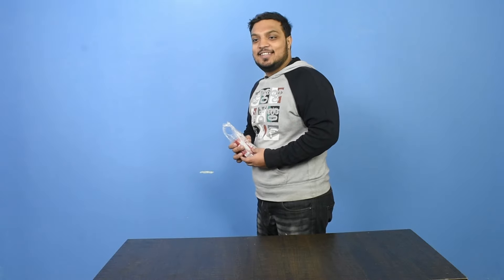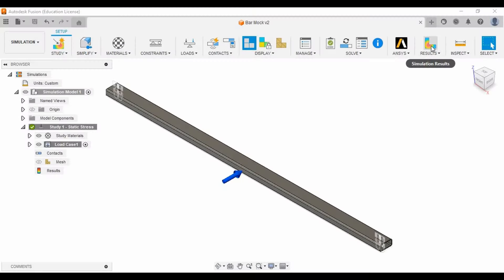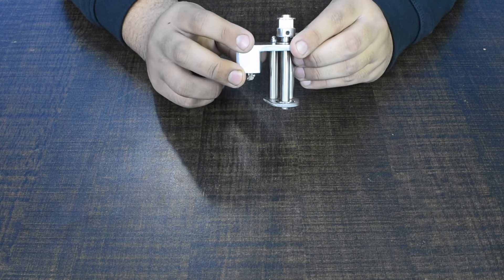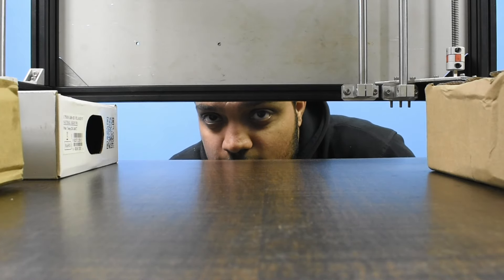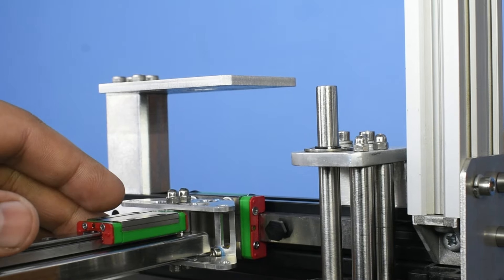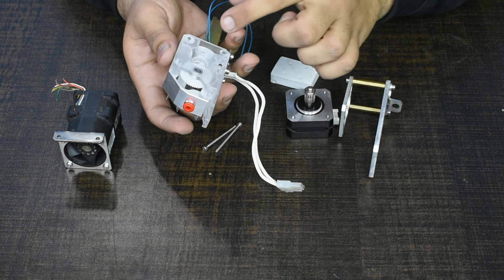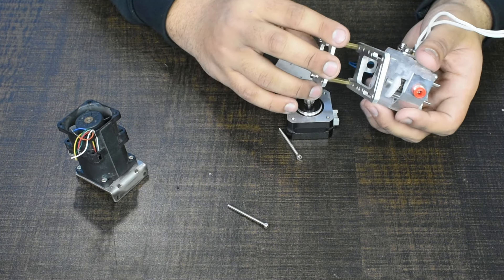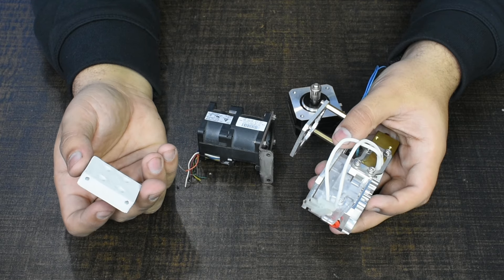Heavy Gantry For A Fast Machine ? Gantry | Proto1 3D Printer Ep 04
Thanks to Folks at Buraq Studios for providing us with filament to make the Proto1 a reality.

Suggest me your crazy ideas and I will try my best to adapt them into this machine.

In this episode, we try even more new things, ranging from new materials to different part designs.